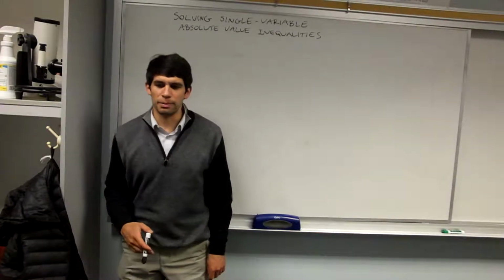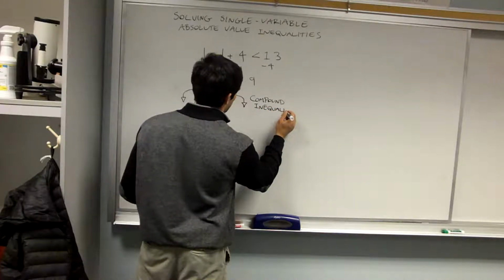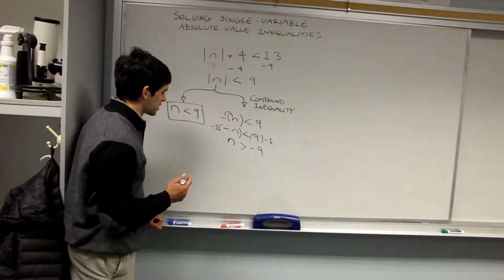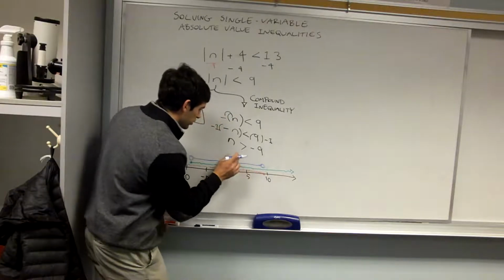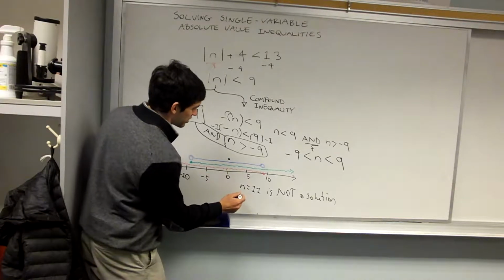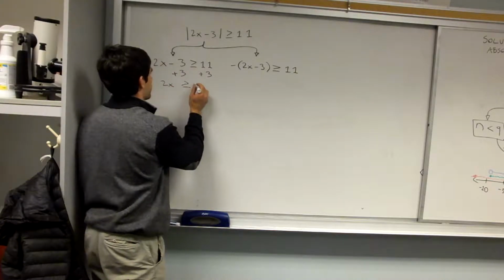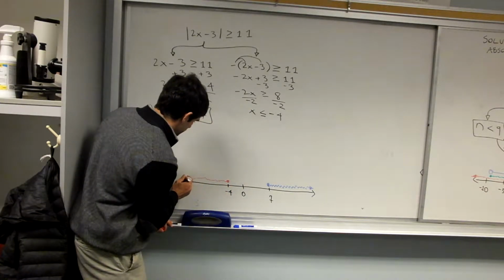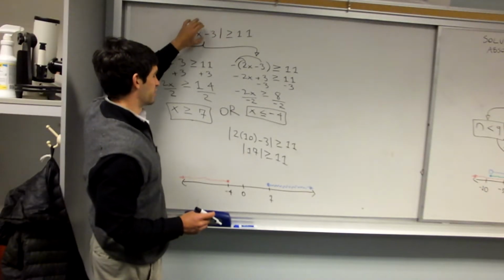Solving single-variable absolute value inequalities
In this lesson I go over how to solve basic single-variable absolute value inequalities